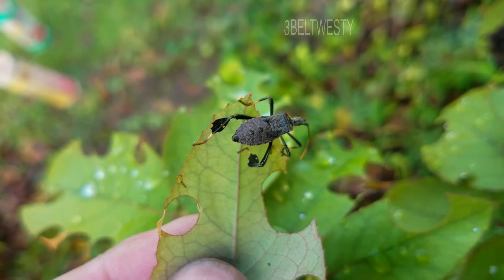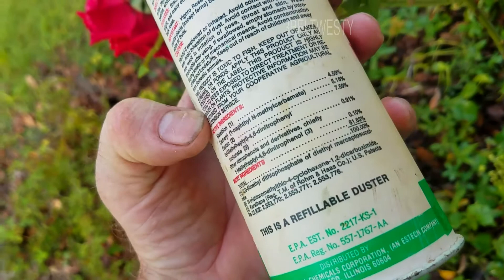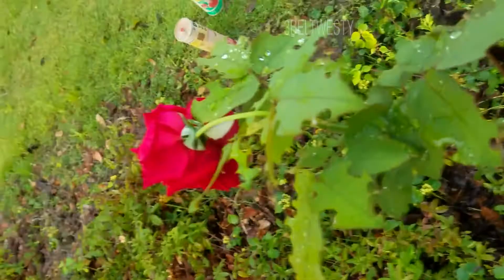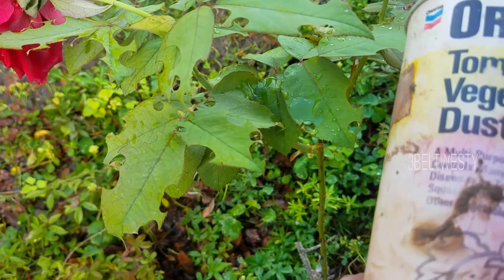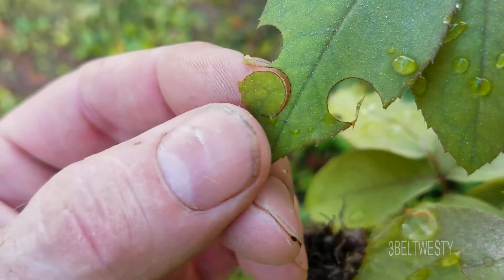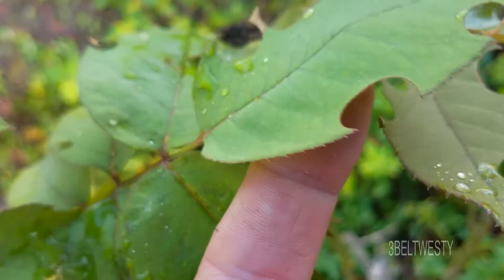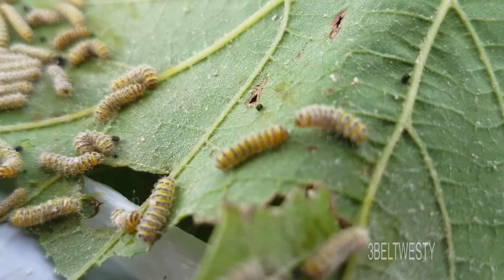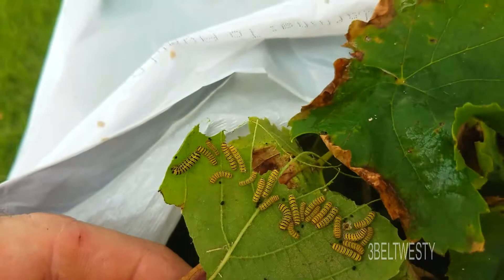Leaf Footed Bug on Double Knock Roses Round Holes on Leaves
Not sure if this bug cut the holes or is it just a post party visitor? Coreidae are sap sucking bugs.Leptoglossus phyllopus. Maybe Rose slugs were here and cut the holes and the Leaf Footed Bug is just a visitor?. Gulf Coast on Mississippi July 18 2017 about 730am